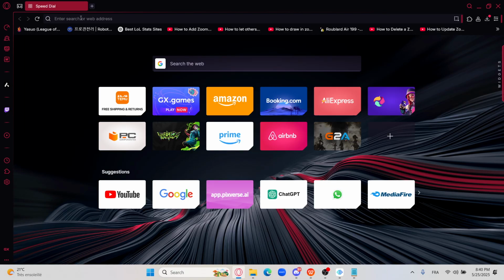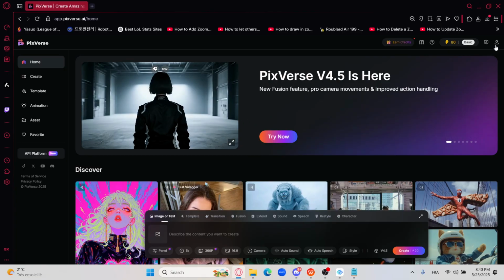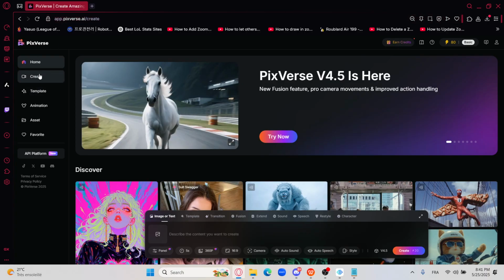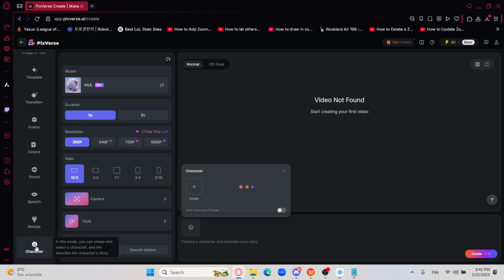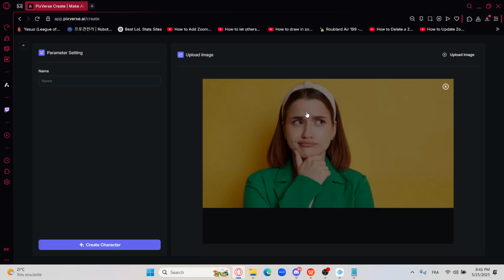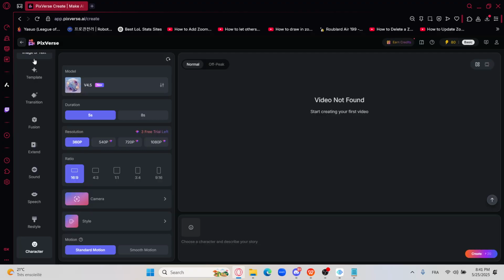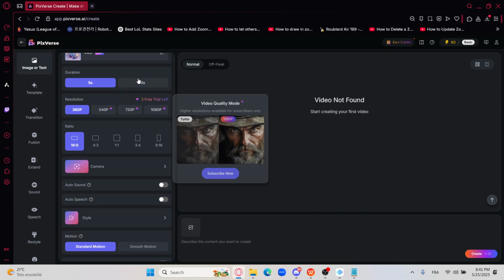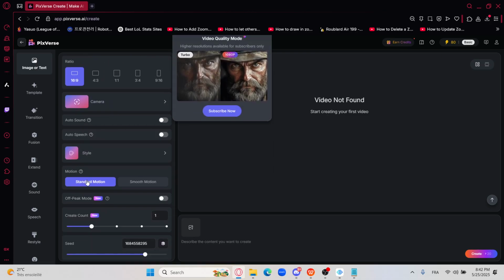How To Use AI Face Swap in PixVerse Tutorial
How To Use AI Face Swap in PixVerse Tutorialout use ai face swap in pixverse,ai face swap,pixverse ai,face swap,face swap ai